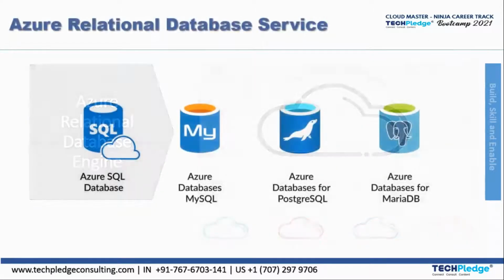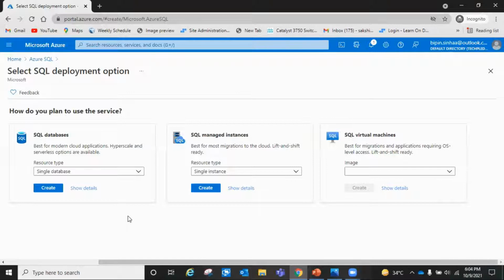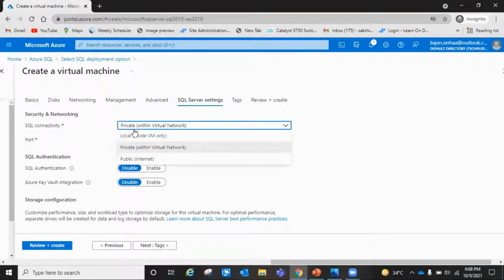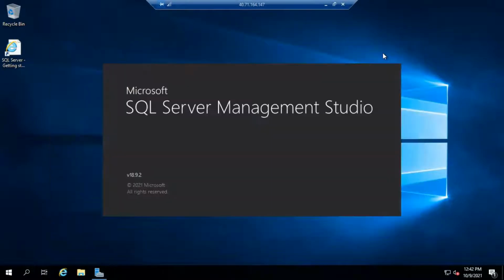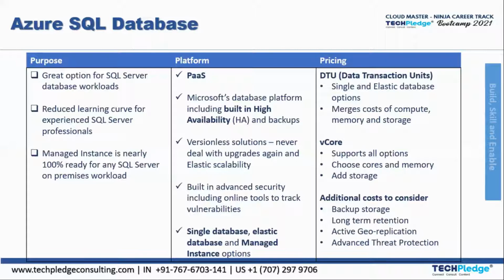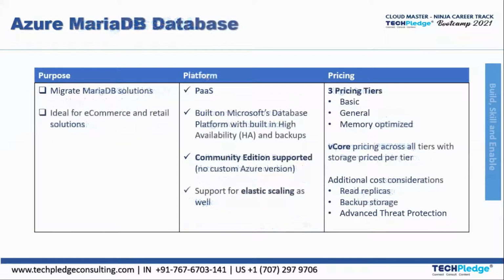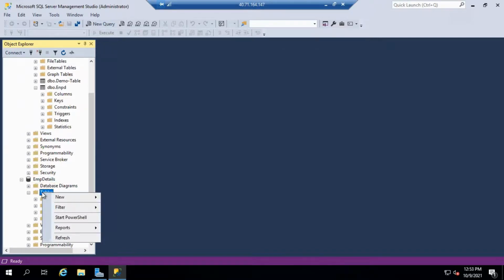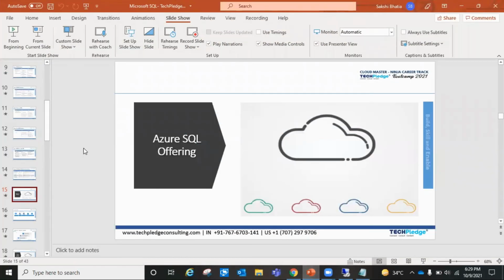Azure SQL Database Lab: Hands-On Tutorial for Practical Learning | Step-by-Step Azure SQL Lab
Azure SQL Database Lab: Hands-On Tutorial for Practical Learning | Step-by-Step Guide | SQL DBA
Azure SQL Database Lab: Building and Managing Cloud-Based Databases
Azure SQL Database Lab: Mastering Querying, Administration, and Security
Azure SQL Database Lab: Performance Tuning and Optimization Techniques

To create an Azure SQL Database, you can follow these steps

1. Sign in to the Azure portal: Go to the Azure portal and sign in with your Azure account.
2. Create a new SQL Database: Click on the "Create a resource" button (+) on the left-hand side of the Azure portal.
3. Search for "SQL Database": In the search bar, type "SQL Database" and select "SQL Database" from the suggested results.
4. Configure the SQL Database settings:

         A. Basics tab: Provide the required information such as the subscription, resource group, database name, and server.
        B. Server tab: Click on "Create new" to create a new SQL server if you don't have an existing one. Provide the server name, username, and password. You can also choose the location of the server.
       C. Compute + storage tab: Choose the appropriate service tier (performance level) and configure the compute and storage options according to your requirements.
       D. Networking tab: Configure the networking settings, such as the virtual network, firewall rules, and connectivity options.
5. Additional settings tab: Leave Deafult
6. click on the "Review + create" button.
7.The deployment process may take a few minutes to complete.

Azure SQL
Azure SQL Database
Azure SQL tutorial
Azure SQL tutorial for beginners
Azure SQL Overview
Microsoft Azure Training
Microsoft SQL
Microsoft SQL Server
Microsoft SQL tutorial
Microsoft SQL tutorial for beginners
Microsoft SQL Server tutorial
Microsoft SQL Server management
Microsoft SQL Server administration
Microsoft SQL Server query
Microsoft SQL Server development
Microsoft SQL Server database
Microsoft SQL Server programming
Microsoft SQL Server stored procedures
Microsoft SQL Server performance tuning
Microsoft SQL Server best practices
Microsoft SQL Server security
Microsoft SQL Server backups and restores
Microsoft SQL Server high availability
Microsoft SQL Server troubleshooting
Microsoft SQL Server certifications
Microsoft SQL Server tools and utilities
DP-300
DP-300 certification
DP-300 exam preparation
DP-300 exam tips
DP-300 exam guide
DP-300 study materials
DP-300 practice questions
DP-300 exam overview
DP-300 exam objectives
DP-300 exam format
DP-300 exam syllabus
DP-300 exam topics
DP-300 exam resources
DP-300 exam study plan
DP-300 exam dumps
DP-300 exam experience
DP-300 exam review
DP-300 certification journey
DP-300 exam strategies
DP-300 exam success tips
Azure SQL migration
Azure SQL database migration
Azure SQL migration strategy
Azure SQL migration steps
Azure SQL migration tools
Azure SQL migration checklist
Azure SQL migration best practices
Azure SQL migration considerations
Azure SQL migration challenges
Azure SQL migration process
Azure SQL migration methods
Azure SQL migration case study
Azure SQL database migration walkthrough
Azure SQL migration from on-premises
Azure SQL migration to the cloud
Azure SQL migration planning
Azure SQL migration tips
Azure SQL migration cost optimization
Azure SQL migration performance tuning
Azure SQL migration lessons learned